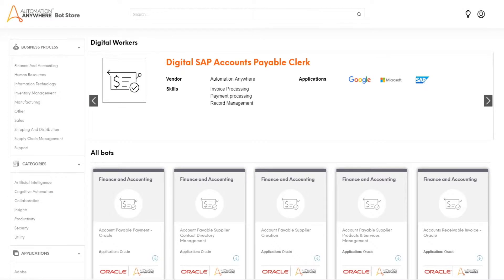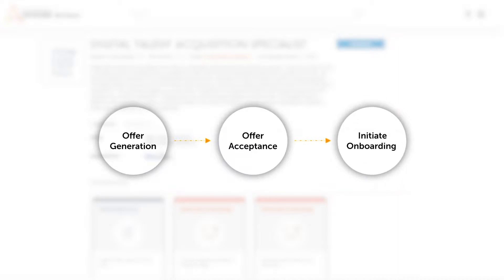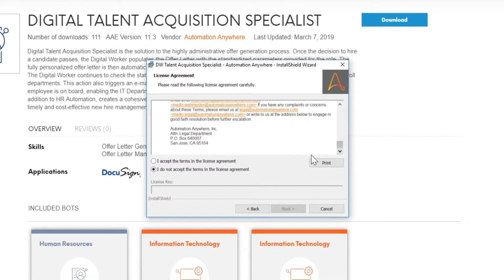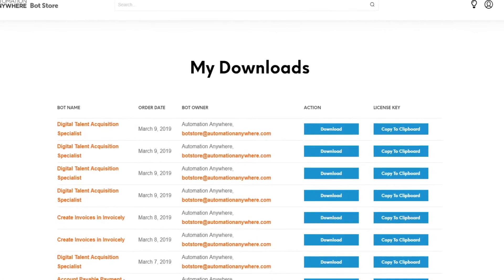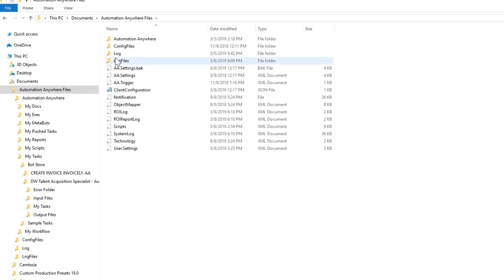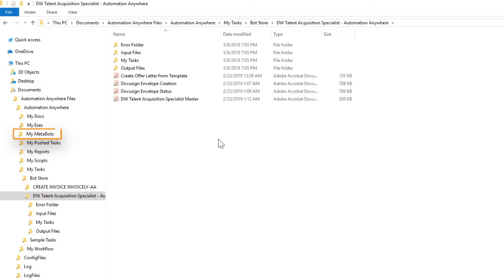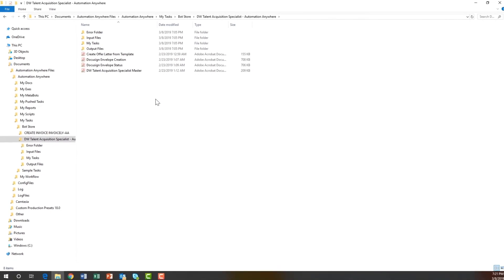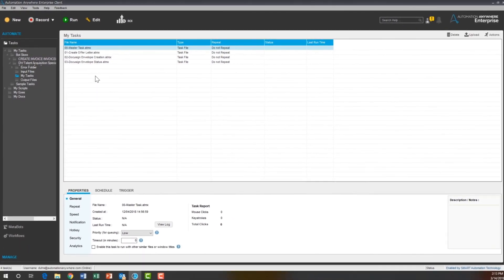How to Download, Install, and Configure a Digital Worker | Automation Anywhere RPA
Download and installing a Digital Worker from Automation Anywhere Bot Store is simple. Explore this step-by-step instructional video to learn how to download and install a Digital Worker.  Ready to start your digital transformation journey with Automation Anywhere Digital Workers?

Digital Workers automate repetitive activities in specific job roles and are ready to get to work immediately.